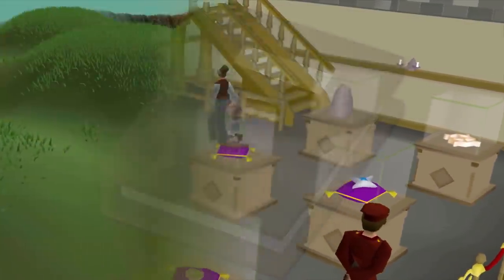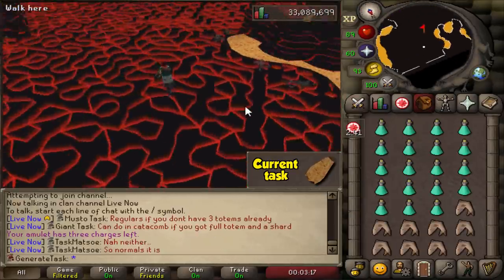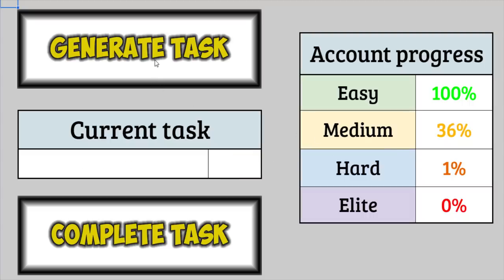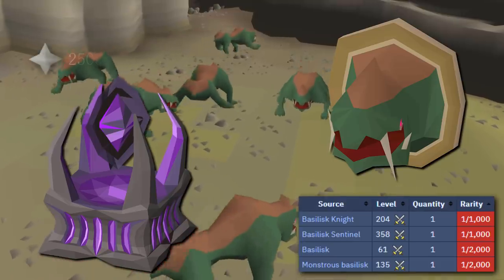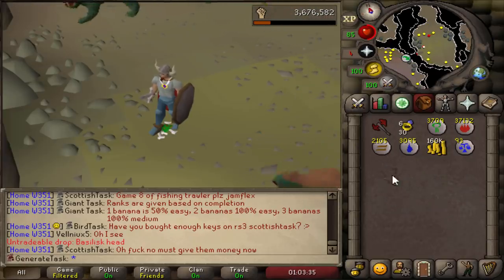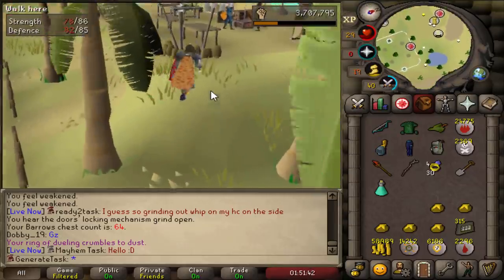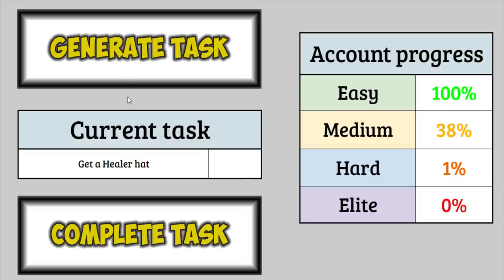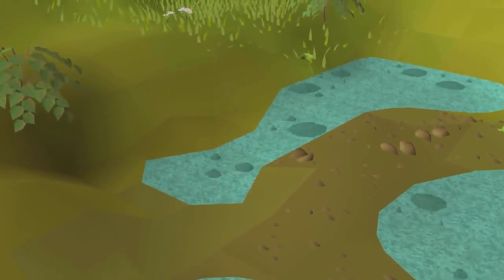The iconic Fire Cape - GenerateTask #40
Join the Clan Chat: GenerateTask

Tyvm to all $10+ Patrons
Psyentia
Adam

1. Go to file - Make a copy. The spreadsheet & script file will be copied to your Google Drive.
2. Click button (=running script) for first time.
3. Give permission in the window that pops up (advanced - go to Task generator - allow)

Watch the start of episode 2 for video instructions.
If you have any more questions about the spreadsheet, let me know.

In this series I take on a completely new unique challenge. My Ironman (HCIM for now) will only be able to complete certain tasks that are generated by a spreadsheet I made. There's no way around it, I have to do what the spreadsheet tells me to do. Let's see how far we can take this...

Rules
- Only actively work towards the current task. This means that if it's easily doable, I'll try to avoid completing other tasks during the active one.
- Only complete quests if they are a direct requirement. So I won't do any quests just to get the rewards unless I really have to.
- When doing clue scrolls, I can get all the necessary requirements other than the ones I deem to be too hard for the current state of my account.

Unlocks
- 100% Easy tier completion: Ability to do passive farm runs to collect herblore supplies
- 100% Medium tier completion: Ability to imbue items in NMZ & to get the imbued mage arena 2 cape
- 100% Hard tier completion: TBD